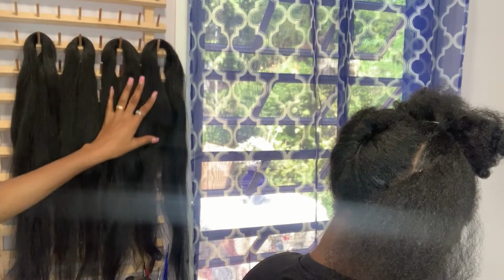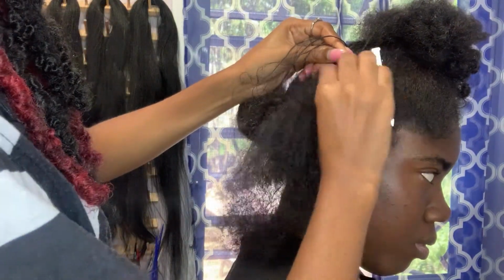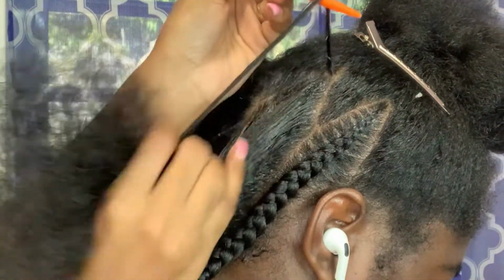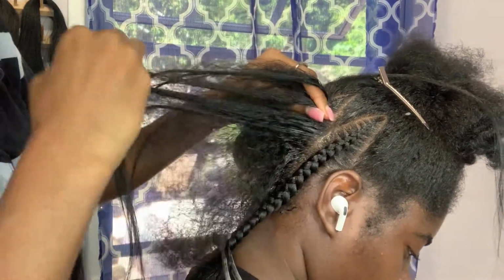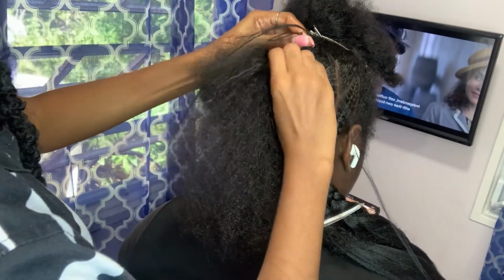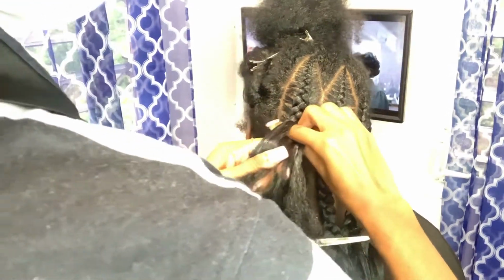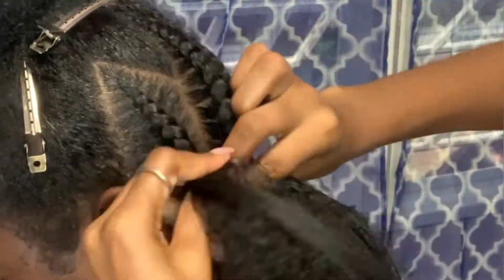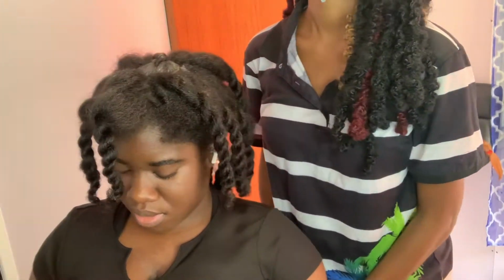HOW TO: HALF- UP HALF- DOWN STITCH BRAIDS TUTORIAL W/ ZIGZIG PARTS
Hey Y'all! Today i have for you a vide on how to instal half up half down stitch braids with zig zag parts .  This tutorial is a  beginner friendly Braid Tutorial!

Guess WHAAT?!   we giot a BRaid tutorialllllll! Are you excited ?! Filming this video was fun! I show you all step by step how i pre- part and create these wonderful stitch braids @ booty length. I deccided to make this tutorial a beginner friendly guide to help others who would like to learn how to braid.   This actually was not planned it was spontaneous when I asked my client if she would like to be my model for this video at her appointment with me!  I love  braiding Hair I've been doing this since I was a preteen. The love for Hair I have is huge!

 If you are new here to the Unique Gang make sure you definitely hit the subscribe button and TURN ON YOUR POST NOTIFICATIONS  so that you are notified every time I post a new video!

I LOVE YOU UNIQUE GANG 💙 xoxo

I really love creating new content for you all especially Clothing Hauls!!!  Thank you guys so much for subbing !

Love,
 Dej 💙

Current # of subs : 261
Goal: 1k

Be sure to turn on your post notifications 🔥

💙 Tiktok: deja.iskvngg (main)  & beyond.uniquex (for youtube content)
💙 Snap: deja.iskvngg